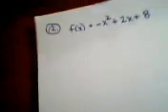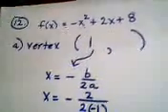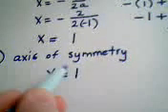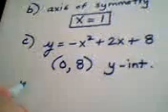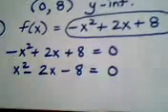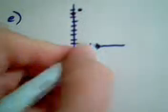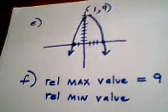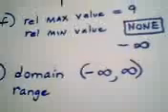Test 3 Review - Question 12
Quadratic function - using vertex formula, finding the axis of symmetry, finding the intercepts,  relative extrema, domain and range of graph